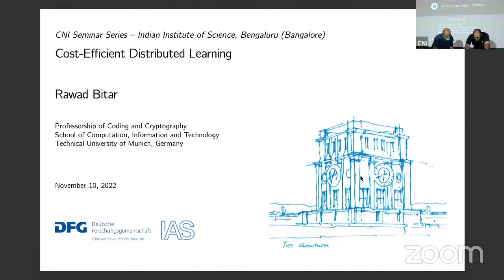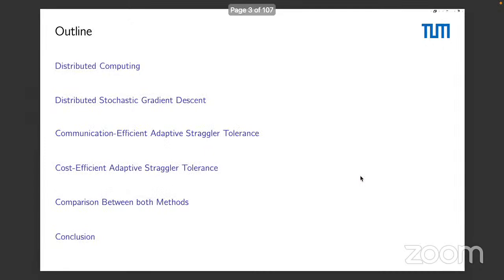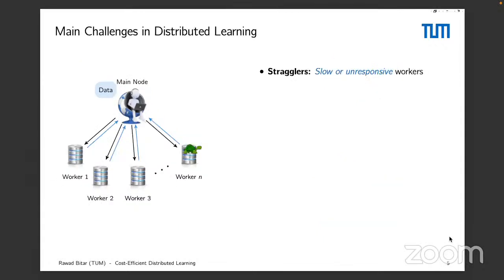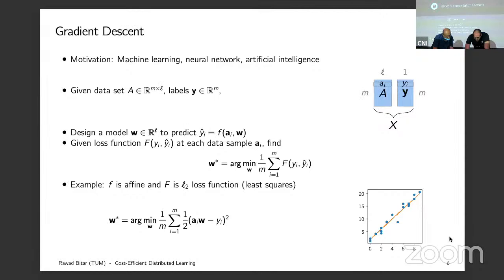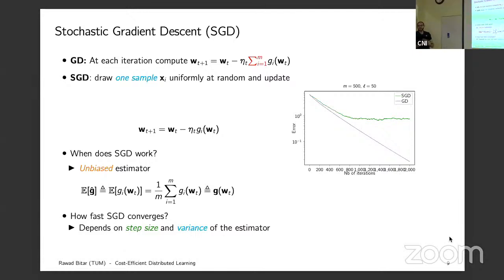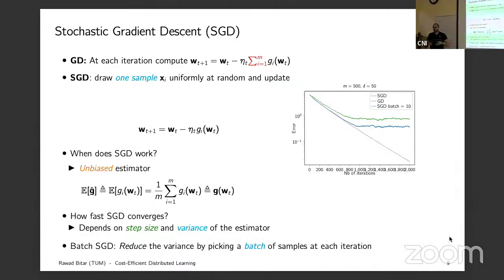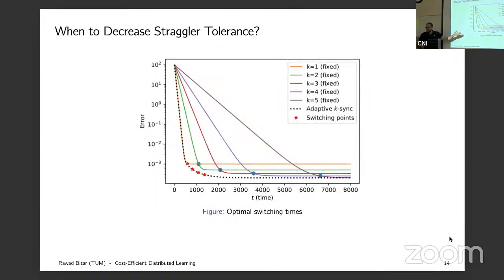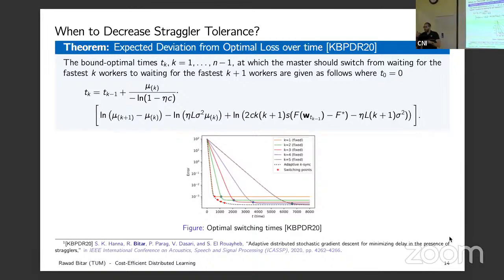Cost-Efficient Distributed Learning | Dr. Rawad Bitar | TUM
Title: Cost-Efficient Distributed Learning
Speaker: Dr. Rawad Bitar , TUM
Date: 10/11/2022

Abstract: We consider distributed gradient descent as the main block of several machine learning algorithms. Gradient descent is an iterative algorithm that consists of evaluating the gradient of a loss function at a current model and the considered data. A main node sends its data to $n$ worker devices. At each iteration, the workers evaluate the gradient at the data assigned to them and return the result to the main node. The main node aggregate the obtained evaluations and updates the model. This setting is known to suffer from the presence of stragglers, i.e., slow or unresponsive workers, whose delays may outweigh the benefit of distributing the computations.
It is shown that under some constraints on the response times of the workers, ignoring the stragglers is equivalent to running stochastic gradient descent (SGD). To mitigate the effect of stragglers, the main node only aggregates the result returned from the fastest $k\leq n$ workers, where $k$ is fixed parameter. The choice of $k$ that can be optimized a priori presents a trade-off between the total run-time of the algorithm and the quality of the obtained model.
In this talk, we design a strategy that adaptively increases $k$ throughout the run-time of the algorithm to obtain the best run-time possible with the best quality of the model. The challenge is to derive a relationship between the value of $k$, the time spent per iteration, and the quality of the obtained model. Based on this relationship, we derive the times at which the main node needs to increase $k$. Efficiency here is measured in the number of communicated results. We show that this strategy outperforms strategies with fixed $k$.
We then introduce a more cost-efficient strategy that only assigns tasks to $k$ workers per iteration. To learn which $k$ workers are the fastest, we rely on the theory of multi-armed bandits. We briefly explain the theory of multi-armed bandits as a tool of independent interest and design a cost-efficient scheme that assigns computational tasks to the workers while learning their speed. We show that for a fixed cost (measured by the number of worker employment), the introduce strategy outperforms the previous schemes. However, this strategy has a longer run-time due to the overhead of learning the speed of the workers.

Bio:
Rawad Bitar is a senior researcher and lecturer at the Technical University of Munich doing a habilitation (accreditation for thesis supervision). He received the Diploma in computer and communication engineering from the Lebanese University, in 2013, the M.S. degree from the Doctoral School of the Lebanese University, in 2014, and the Ph.D. degree in electrical engineering from Rutgers, The State University of New Jersey, in 2020. Before starting the habilitation in 2022, he spent two years as a Post-Doctoral Researcher at the Technical University of Munich. His research interests lie in the broad are of information theory and coding theory with a focus on coding for information theoretically private and secure distributed systems with application to machine learning and coding for DNA-based data storage.

We validate the results and concretize the theoretical findings through numerical simulations.

This talk summarizes results from joint works with Antonia Wachter-Zeh, Deniz Gündüz, Maximilian Egger, Parimal Parag, Salim El Rouyahbe, Serge Kas Hanna and Venkat Dasaari.

Bio: Dr. Abhijnan Chakraborty is an Assistant Professor at the Department of Computer Science and Engineering, Indian Institute of Technology (IIT) Delhi. He is also associated with the School of Artificial Intelligence and the School of Information Technology at the same institute. His research interests fall under the broad theme of Computing and Society, covering the research areas of Social Computing, Information Retrieval and Fairness in Machine Learning. In the past, he has worked at the Max Planck Institute for Software Systems, Germany and Microsoft Research India. During PhD, he was awarded the Google India PhD Fellowship and the Prime Minister's Fellowship for Doctoral Research. He regularly publishes in top-tier computer science conferences including WWW, KDD, AAAI, AAMAS, CSCW and ICWSM. He has won the INAE Young Engineer 2022 award, the best paper award at ASONAM'16 and best poster award at ECIR'19. He is one of the recipients of an internationally competitive research grant from the Data Transparency Lab to advance his research on fairness and transparency in algorithmic systems. More details about him can be found